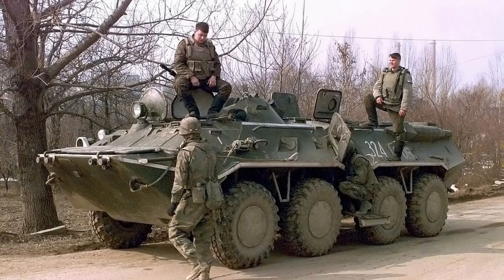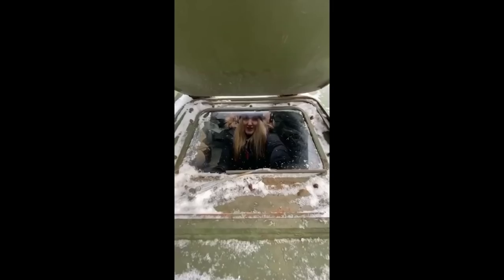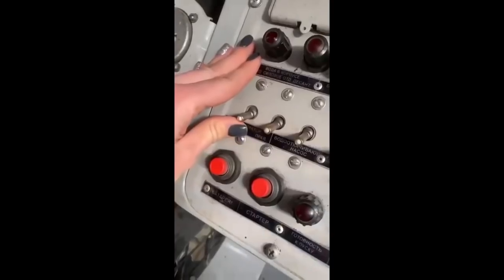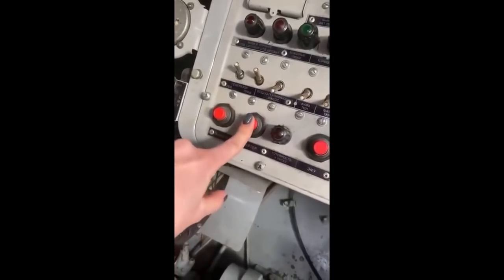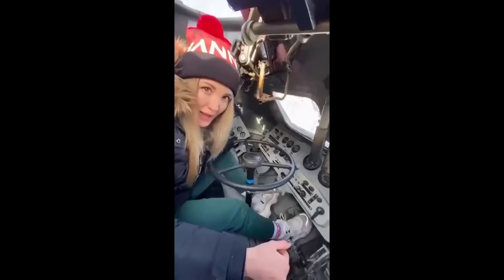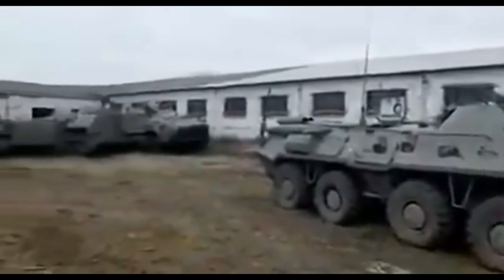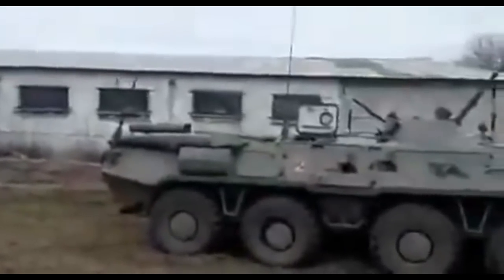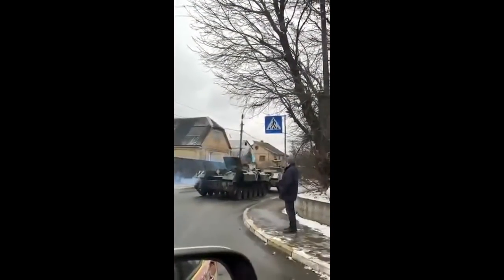How to steal and drive captured Russian military vehicles and drive them away safely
Ukraininan citizens are taking it upon themselves to capture Russian Military vehicles and teach citizens how to drive them away. These Russian military BTR 80 armored cars are being abandoned all over Ukraine by demoralized Russian Soldiers. The captured Russian soldiers are afraid and abandon their vehicles once the fighting starts. As more Russian soldiers in Ukraine surrender, more of these vehicles will become available. This video shows you how to drive captured Russian military  vehicle safely to the captured vehicle depot without taking friendly fire from bayraktar tb2 drones.